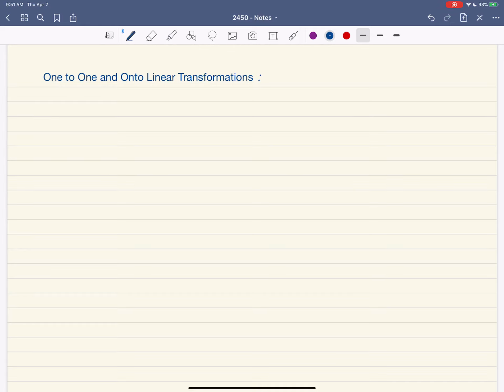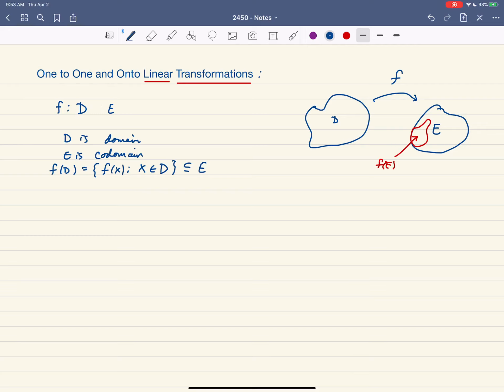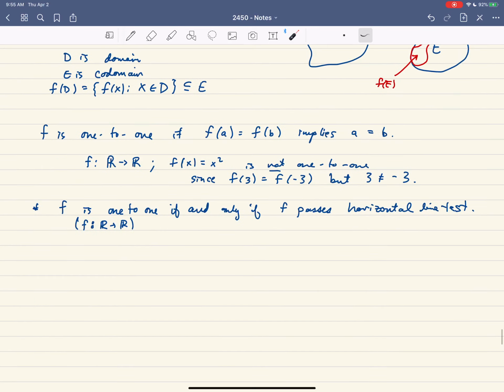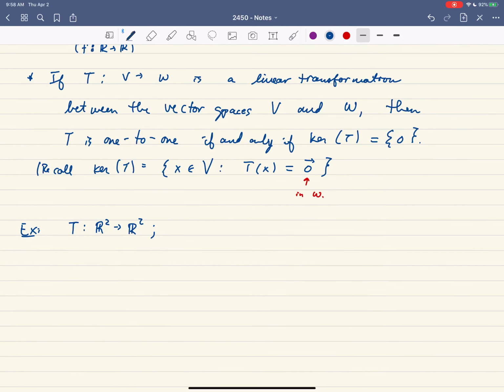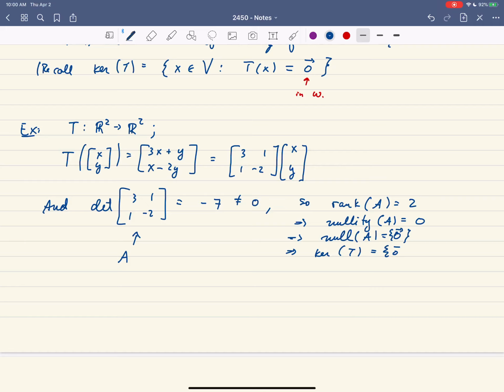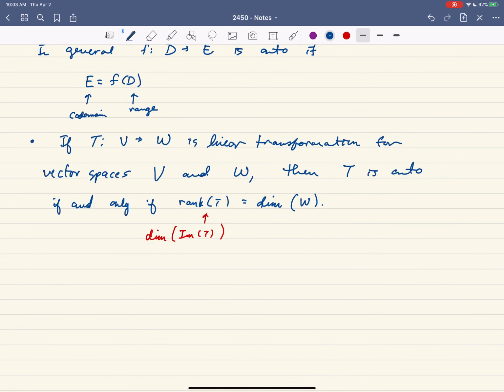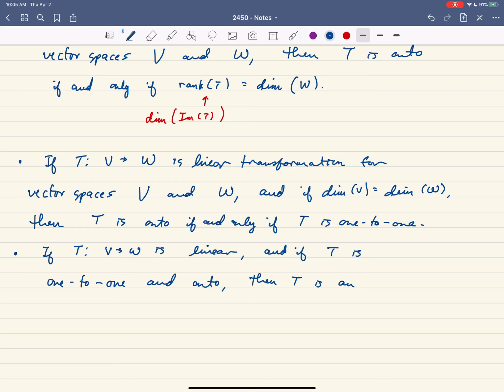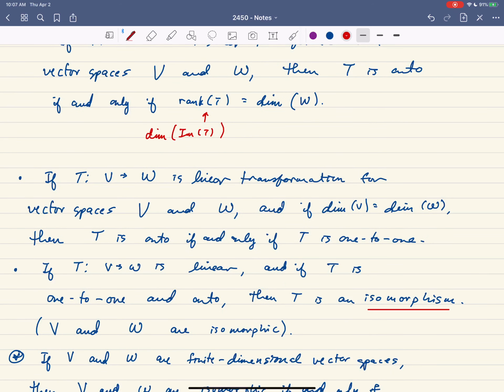One to One and Onto Linear Transformation